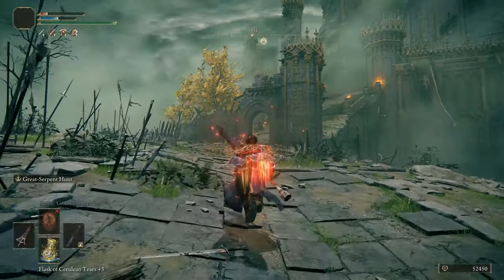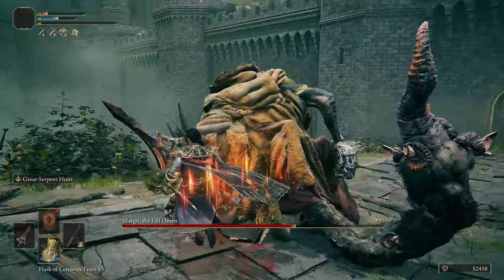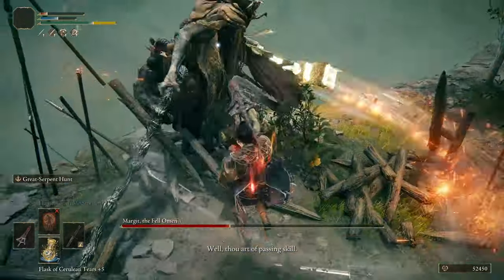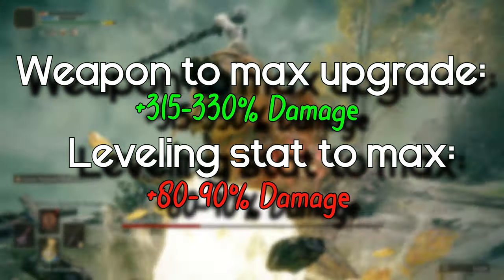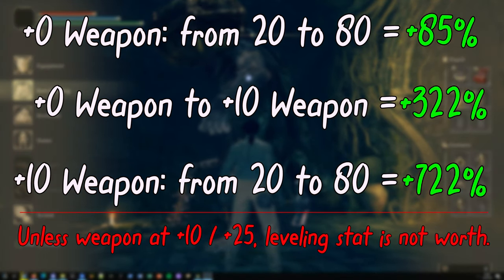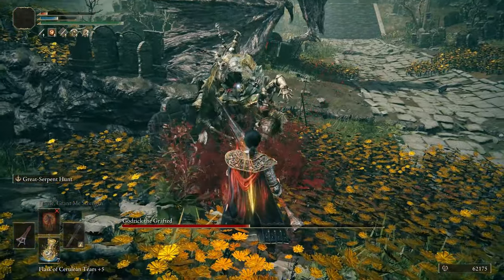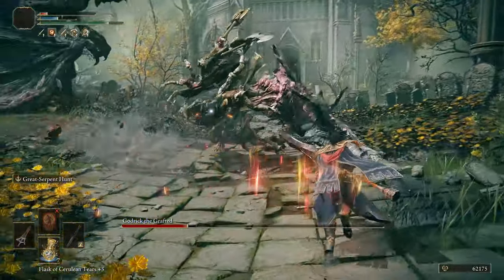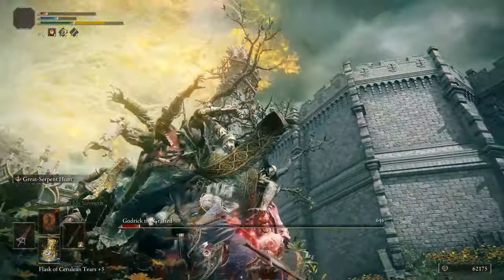Knowing this makes Elden Ring much easier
There is really only one way to play Elden Ring...
In this Elden Ring build / leveling guide video I will be explaining pretty much the only way to play Elden Ring and approach leveling. More below.

Vigor is more important than ever but for reasons people usually don't mention. How are you supposed to approach leveling in Elden Ring?